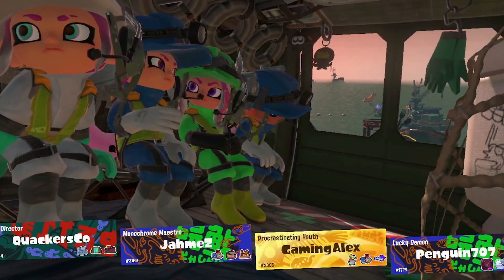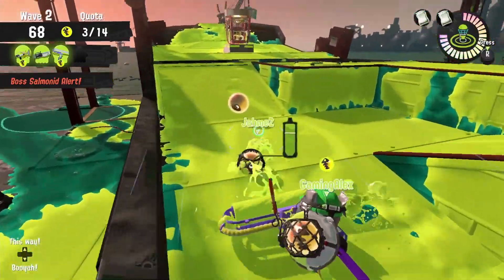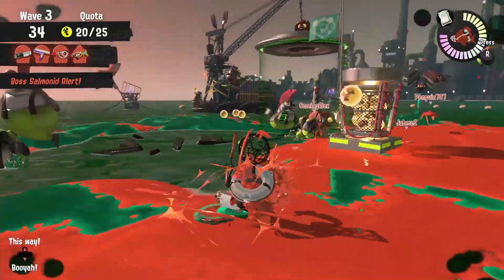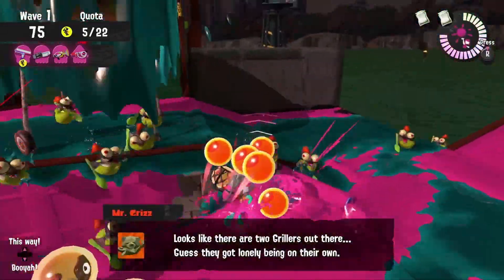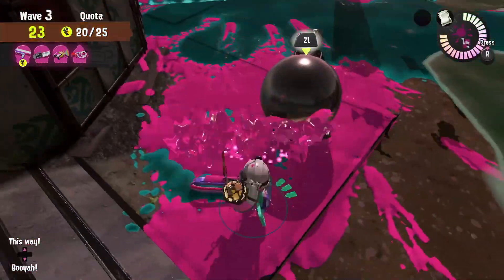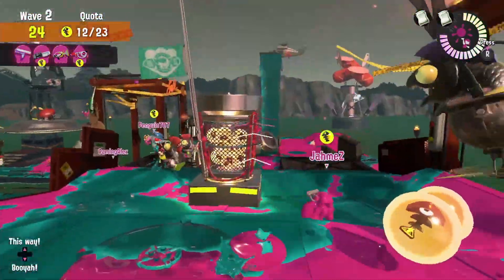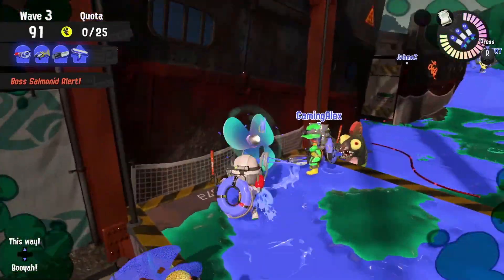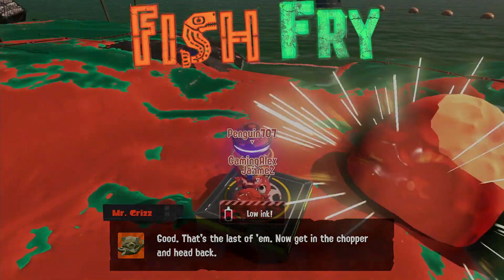The Fish Fry | Salmon Run Tips For Marooner's Sploosh-O-Matic Big Swig Roller Ballpoint Goo-Tuber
Take a Big Swig while you're on the boat.